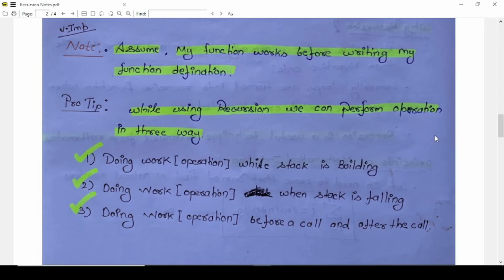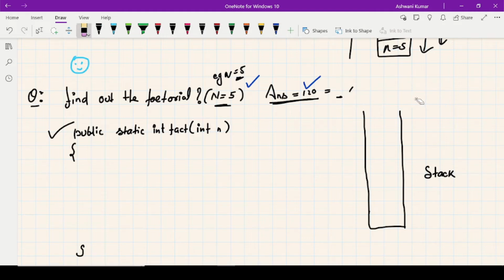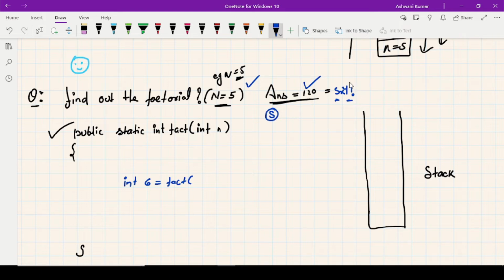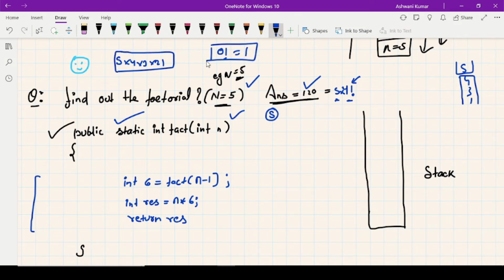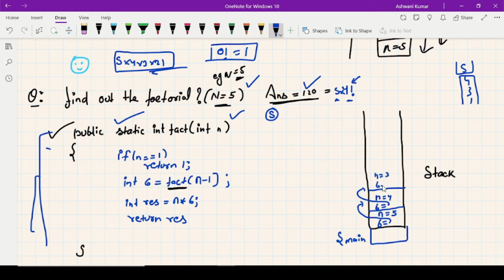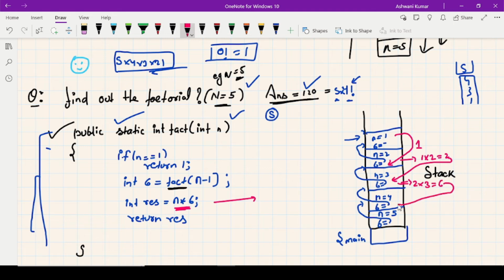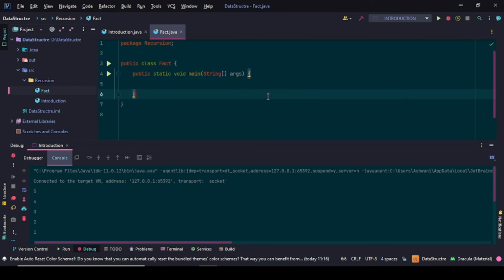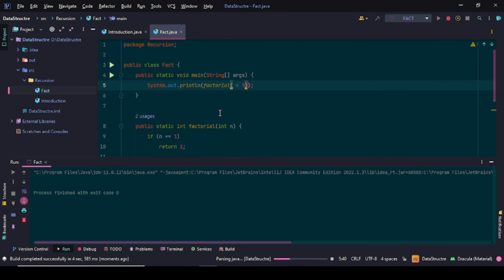Factorial using recursion in java || Complete Explanation In Detail